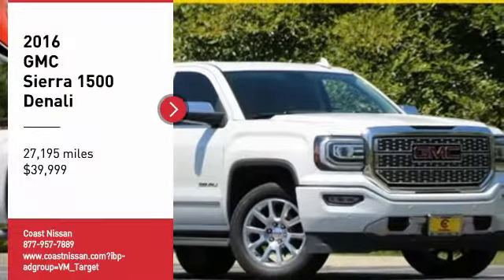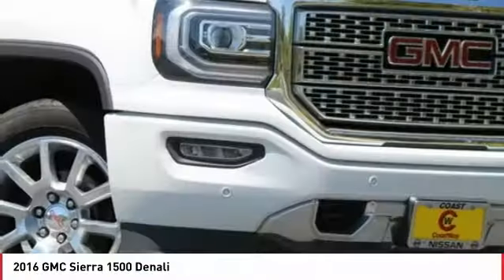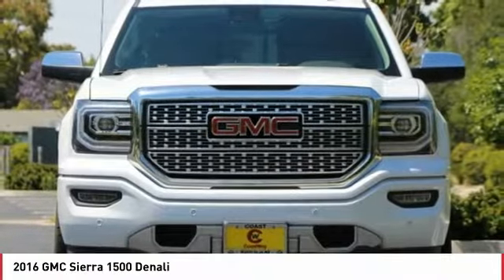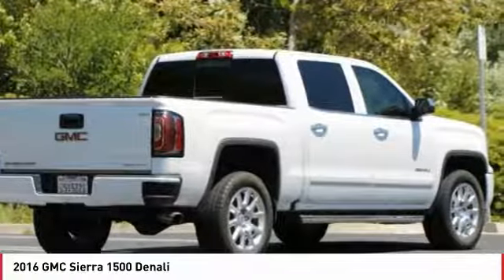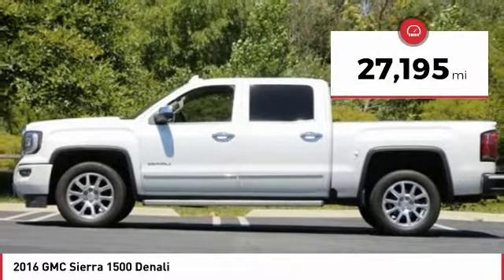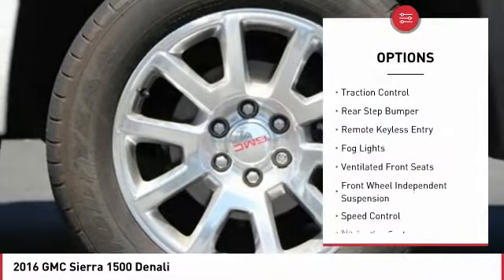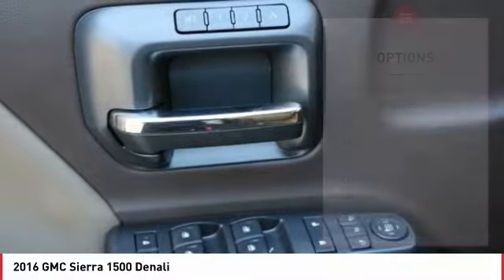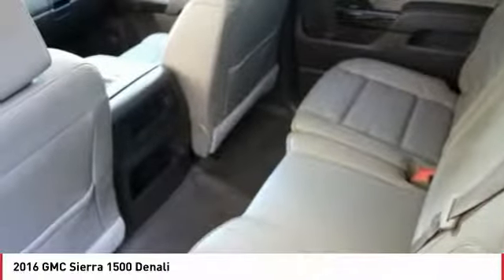2016 GMC Sierra 1500 2016 GMC Sierra 1500 Denali FOR SALE in San Luis Obispo, CA P2295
2016 GMC Sierra 1500 Denali

Coast Nissan
12150 Los Osos Valley Rd

White 2016 GMC Sierra 1500 Denali 4WD 8-Speed Automatic with Overdrive EcoTec3 5.3L V8 CLEAN CARFAX!!, EXTRA CLEAN LEASE RETURN, ALL SERVICE RECORDS, NON SMOKER, NAVIGATION, REMAINING FACTORY WARRANTY, 4WD, Apple CarPlay.  San Luis Obispo, SLO, Arroyo Grande, Pismo Beach, Paso Robles, 93405, Recent Arrival!   Awards:     2016 KBB.com Brand Image Awards  Reviews:     Powerful and efficient engines; improved tech interfaces for 2016; versatile and comfortable interior; superior ride quality on Denali trim. Source: Edmunds All used vehicles come equipped 3M Clear Paint Protection PKG for  395, Door Edge Guards & Door Handle Cup Inserts. Comes with 10 Year Warranty & Free Replacement on 3M PKG, This package is in addition to any and all sale price listed on-line or at dealership.  Vehicle price and availability are subject to change without notice.